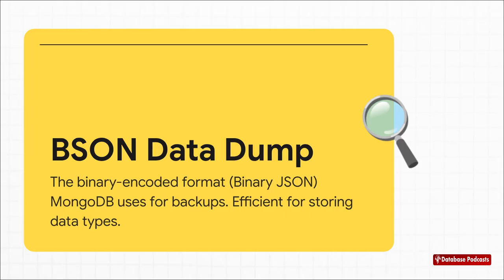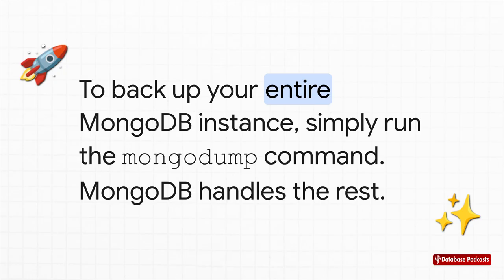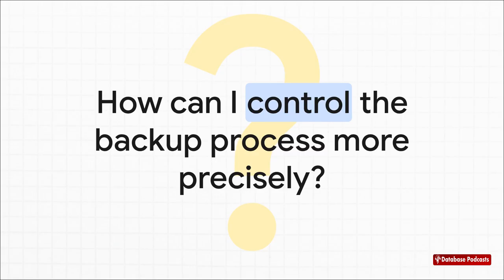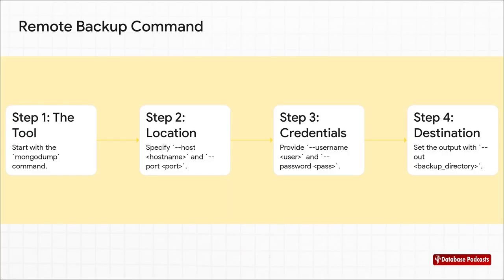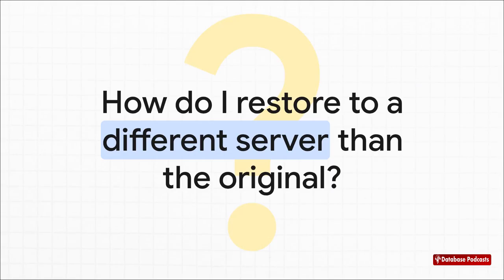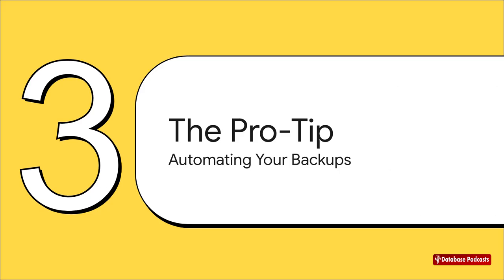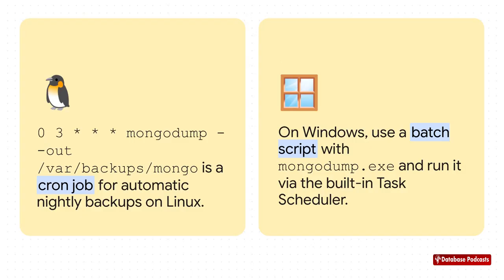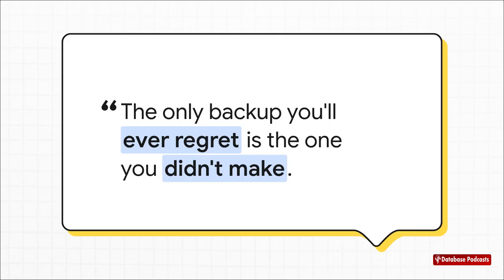Episode 28 — 💾 Backup & Restore in MongoDB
Never risk your data! Learn to use mongodump and mongorestore for backups & restores. Explore backup scheduling, restoring to different hosts, and practical disaster recovery strategies.